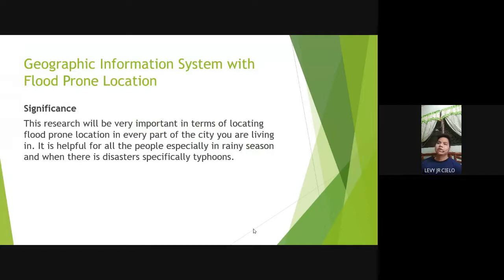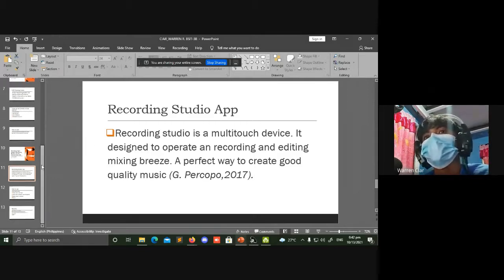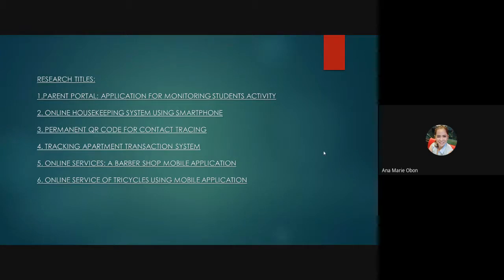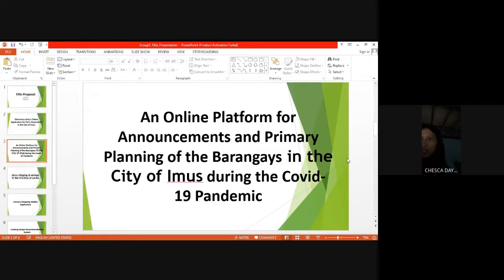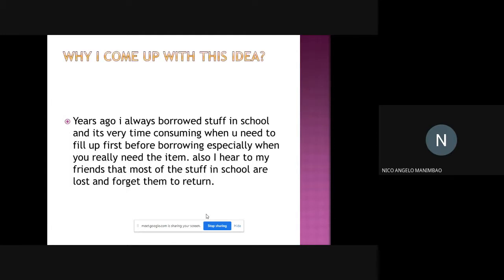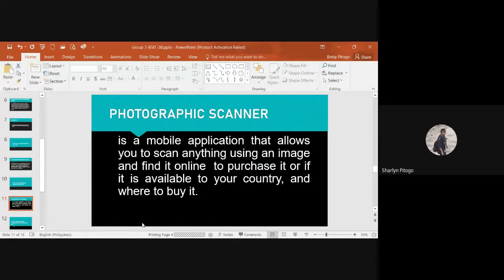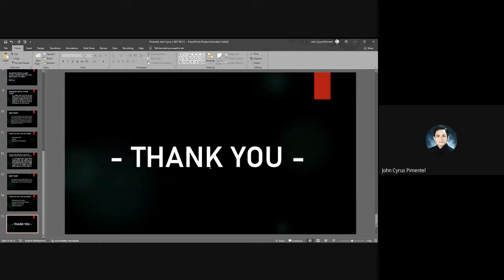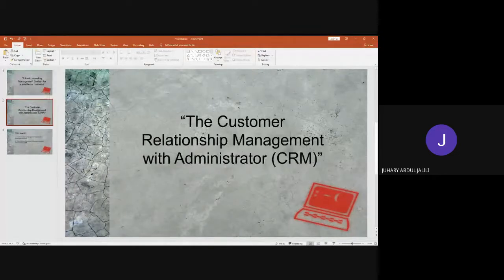BSIT 3B 1st SEM 2021 2022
The video presentation covers title presentation of my students in proposing a title that they can use on their study as a requirements of the subject. A future reference that they can use in case they need a sample titles in their other subjects. It is posted with consent and approval of every individual who are in the video.